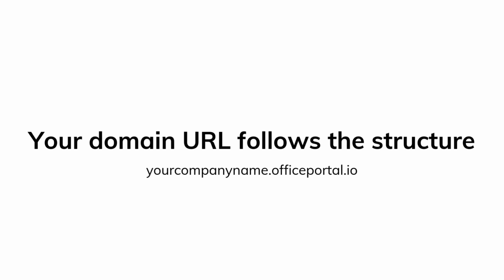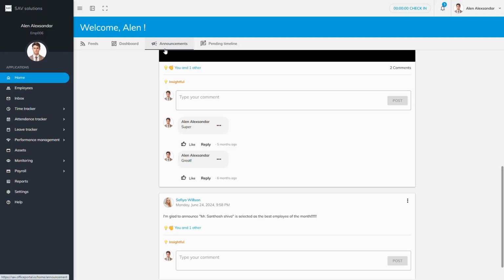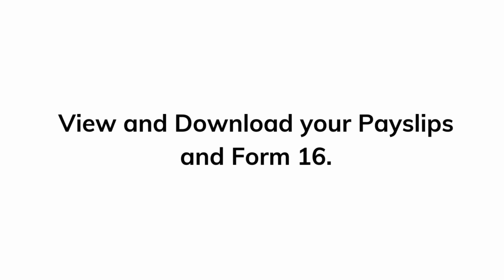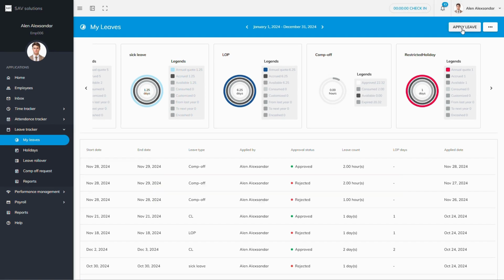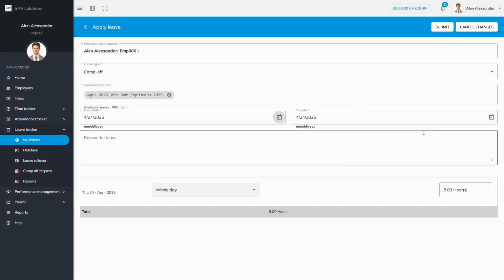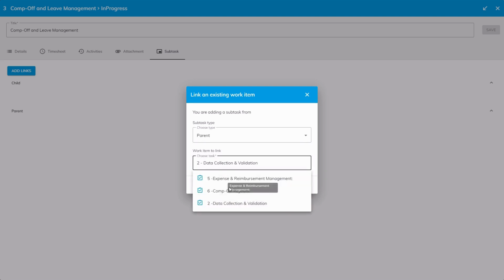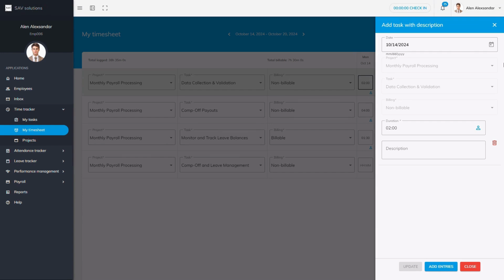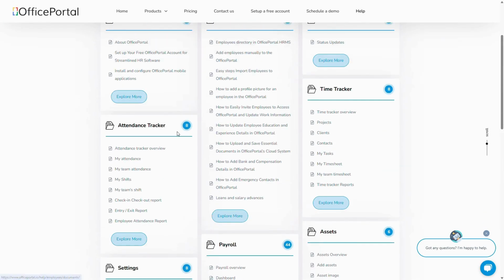🚀 Employee Self-Service Made Simple! | 🌟 OfficePortal Demo for Employees 💼| Latest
Discover how OfficePortal revolutionizes the employee experience! This demo highlights the simplicity and efficiency of our Employee Self-Service features. From managing personal data and leave requests to tracking attendance and accessing documents, see how OfficePortal empowers employees with a seamless, user-friendly interface. Perfect for streamlining daily tasks and boosting productivity! 🌟💼🚀

OfficePortal Employee Demo - Timestamps

0:00 - Introduction
0:16 - Know Your Domain URL
0:41 - Logging Into Your Account
1:20 - Resetting Your Password
2:31 - OfficePortal Dashboard Overview
4:18 - Adding Posts, Reacting to Posts, and Comments
5:16 - Post Visibility Settings
5:39 - Post Settings
6:00 - Announcements
6:23 - Employees Section
6:54 - Updating Employee Profiles
11:03 - Applying for Expense Reimbursement
11:44 - Viewing and Downloading Payslips and Form 16
11:59 - Checking In and Out (with and without Geofence)
13:31 - Checking Your Attendance
14:56 - Manual Attendance Entry
16:00 - Checking Shift Timings
16:21 - Attendance Tracker Reports
16:50 - Applying for and Cancelling Leave
19:36 - Checking Holidays
20:00 - Applying for Leave Roll-Over
20:55 - Making a Comp-Off Addition Request
22:29 - Applying for Comp-Off Leave
24:02 - Leave Tracker Report
24:25 - Using Projects and Task Boards
26:17 - Creating Tasks
27:23 - Creating Subtasks
29:55 - Exploring the "My Tasks" Screen
30:28 - Filling and Submitting Timesheets
35:10 - Fill Timesheet Within a Task
37:04 - Submitting Self-Assessment for Performance Reviews
38:02 - Inbox Overview
39:25 - Generating and Viewing Reports
39:52 - Help Section Overview

🚀 Ready to Transform Your HR Management?